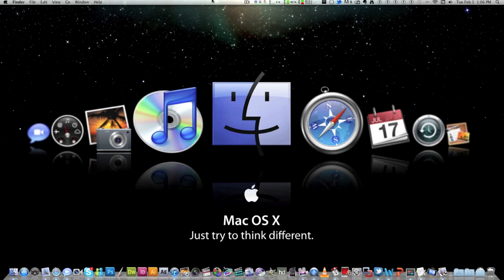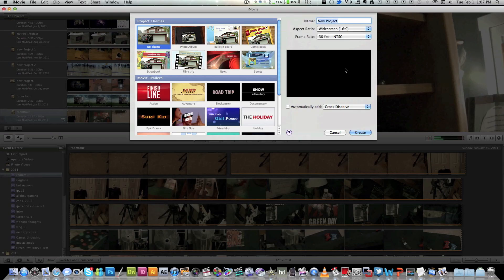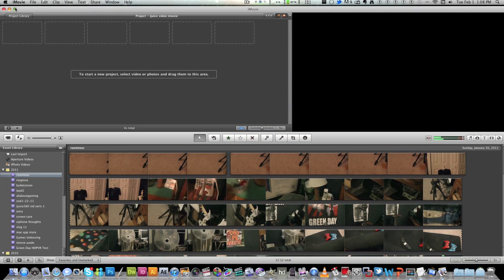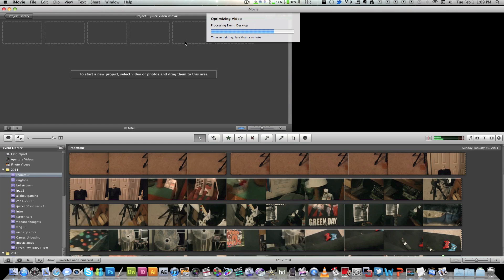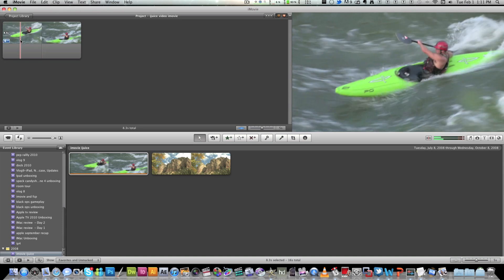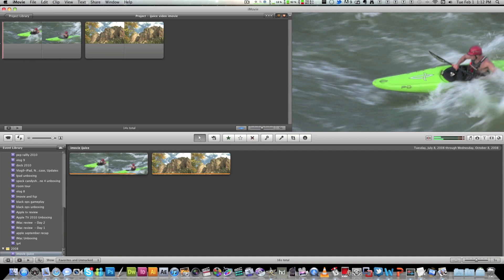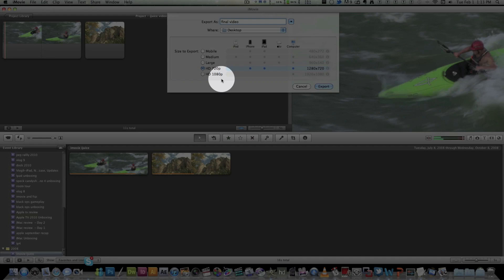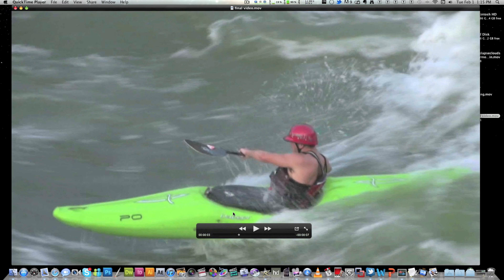How To Edit Video On Mac Episode 1: iMovie 11 Basics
A video tutorial on to get start making movies with iMovie 11